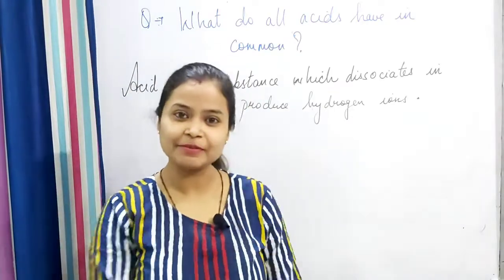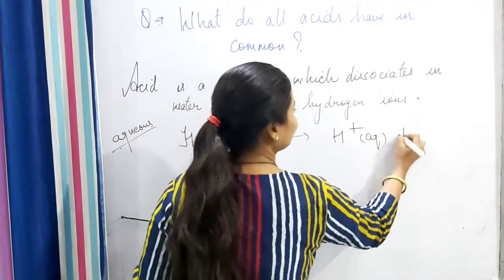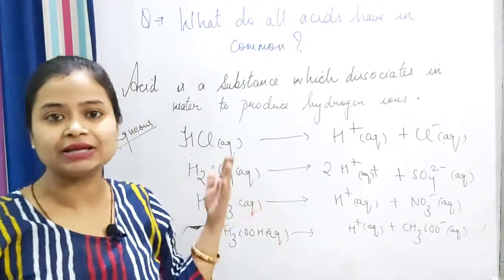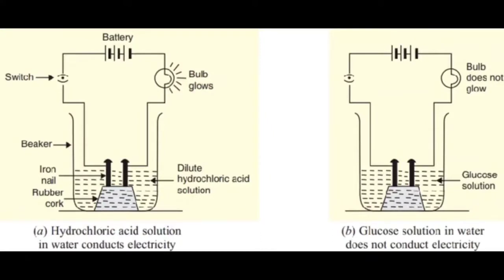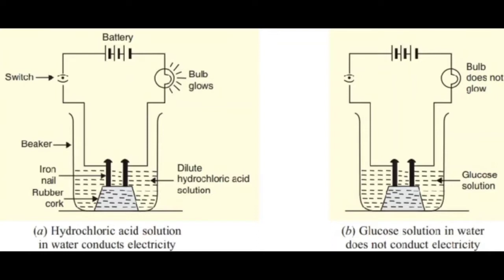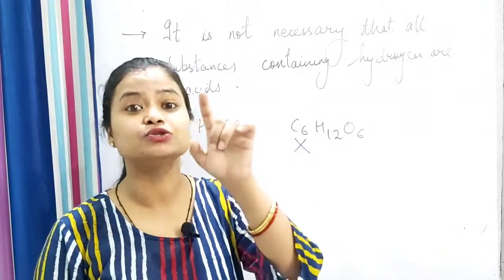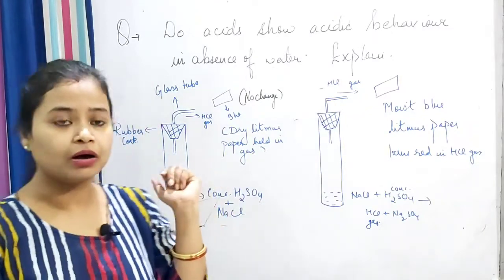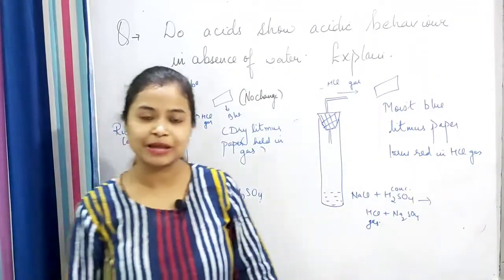acid base and salt||part 3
cbse
class 10
chemistry